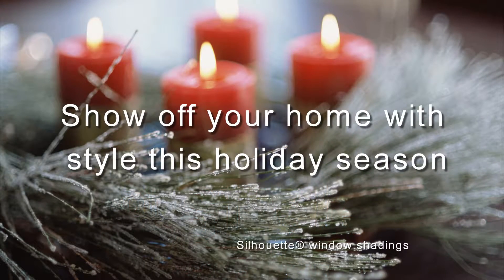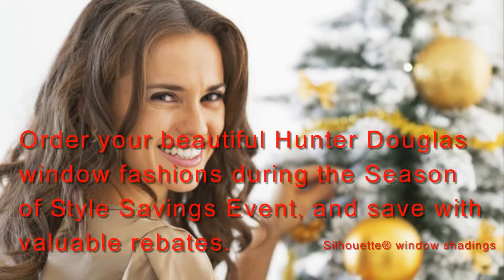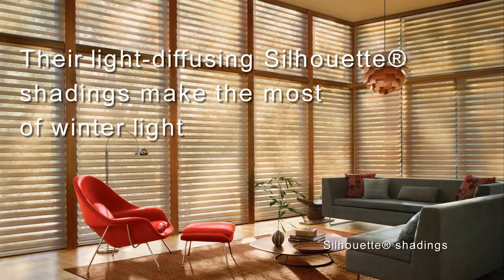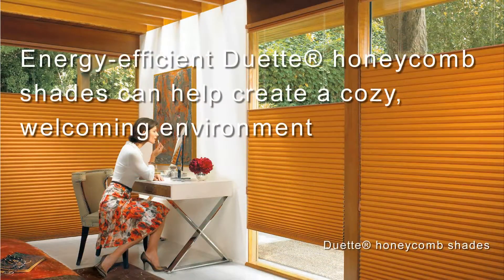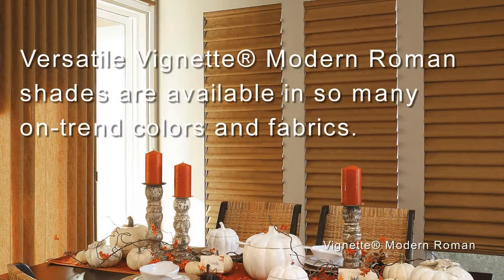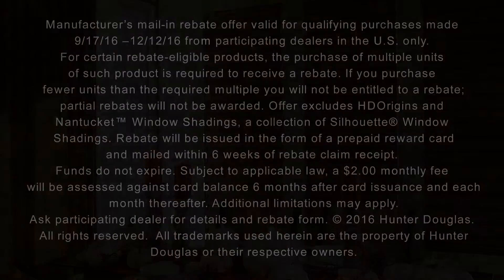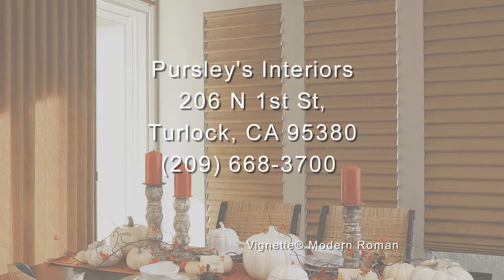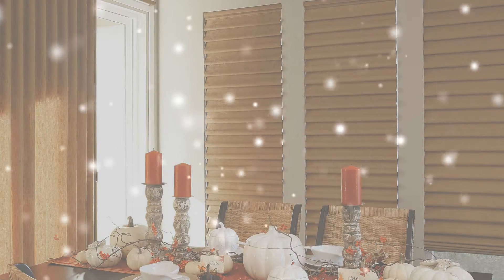Pursley's Interiors Season of Style Savings Event 2016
Hunter Douglas Season of Style Savings Event 2016